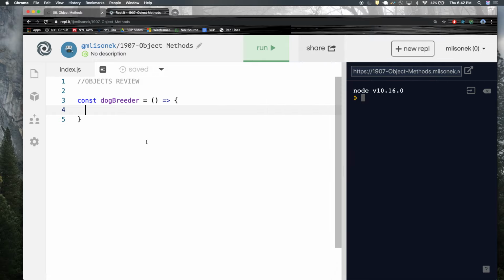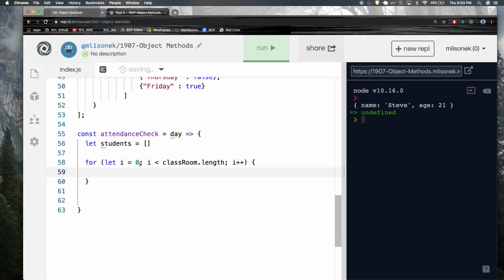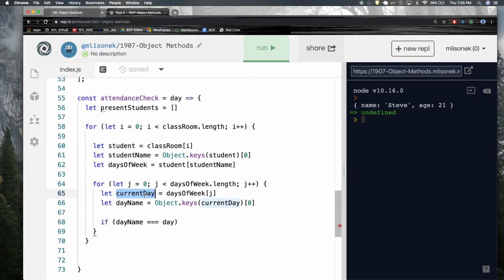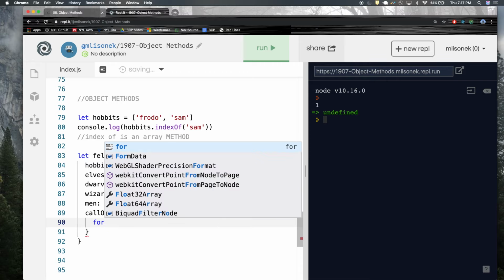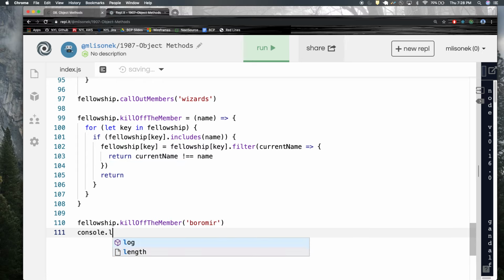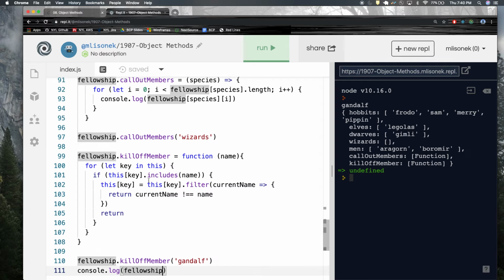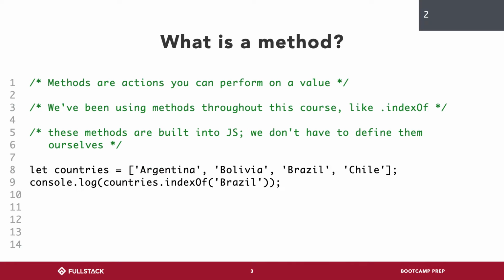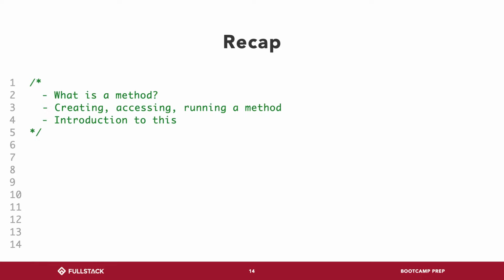1907 Object Methods